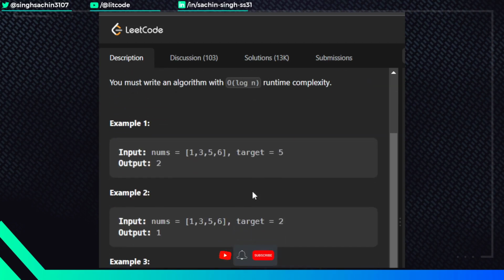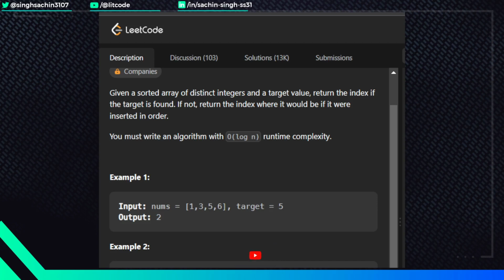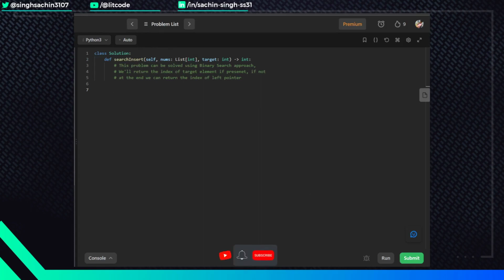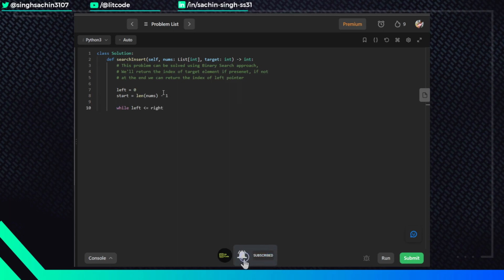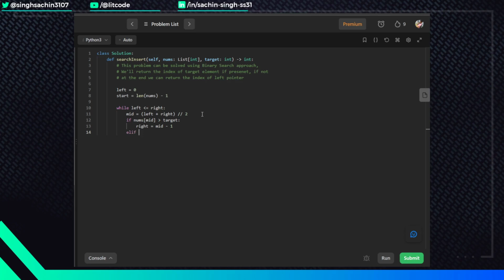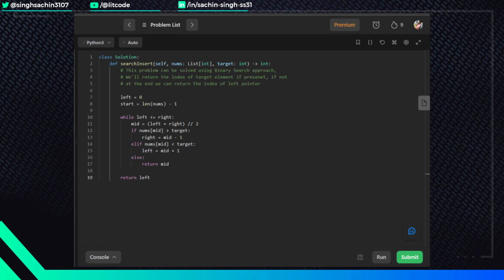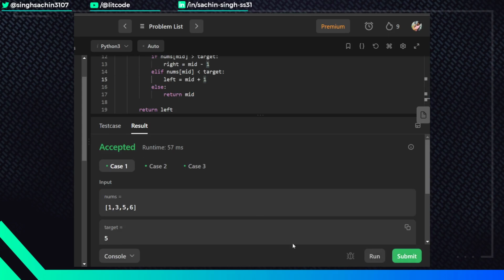Search Insert Position - Leetcode 35 - Python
Leetcode 35. Search Insert Position - Python Solution

Problem Statement